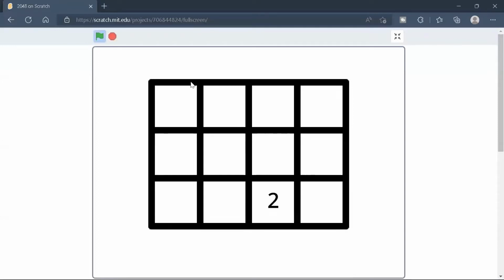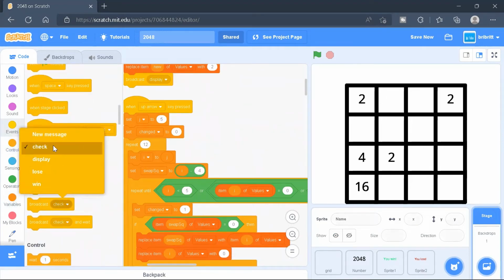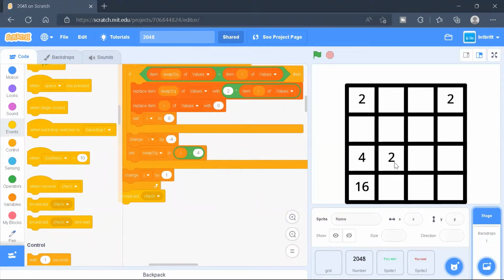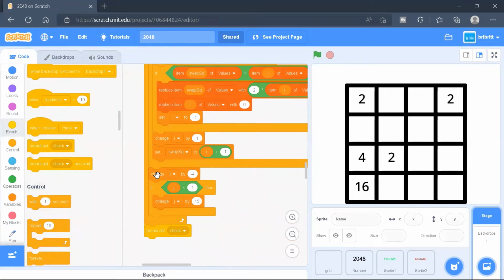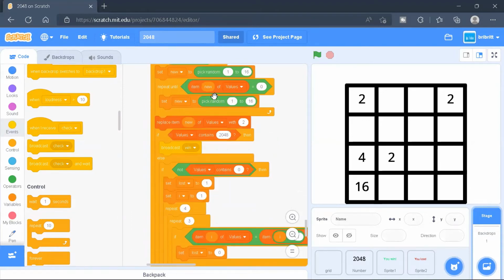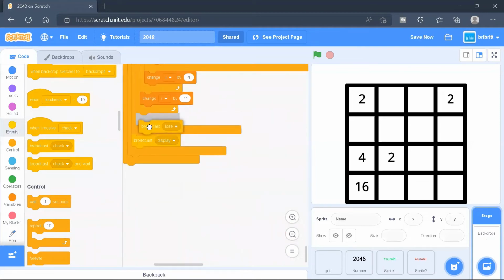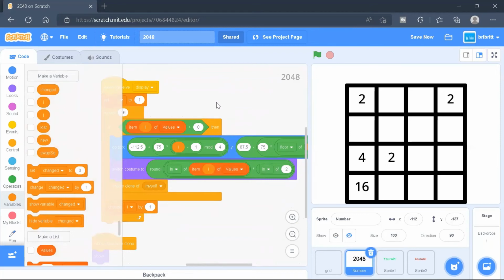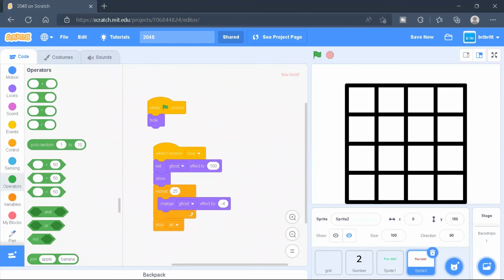Creating 2048 in Scratch! (Tutorial)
We can create 2048 in Scratch! Click this video to see how.

TIMESTAMPS
0:00 Demonstration
0:13 Sprites
0:36 Variables
0:52 Codes for background
7:20 Codes for "grid" sprite
7:50 Codes for "Number" sprite
9:15 Codes for win and lose sprites